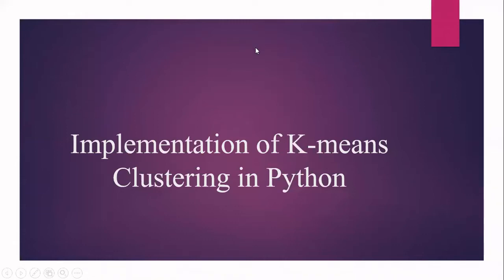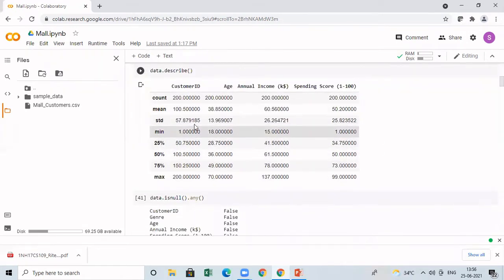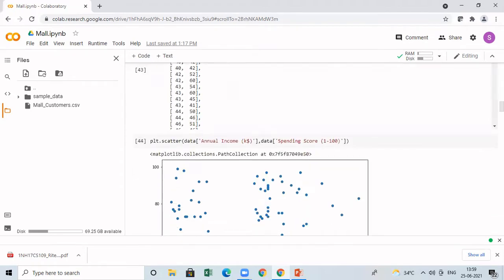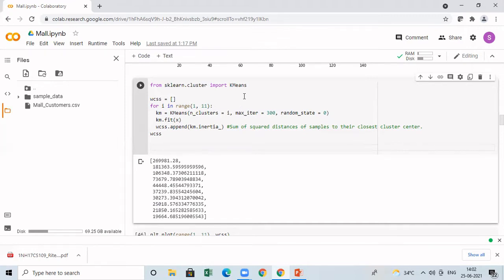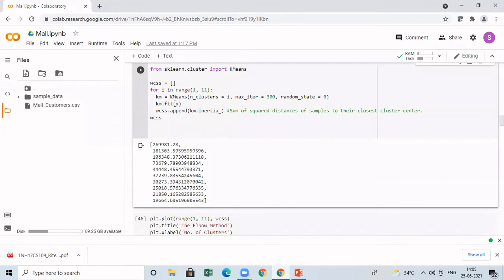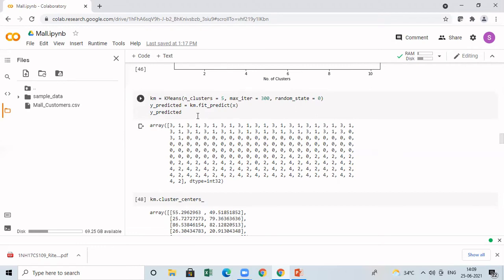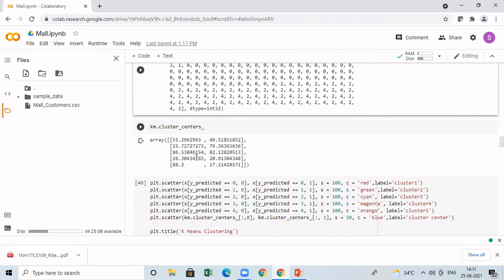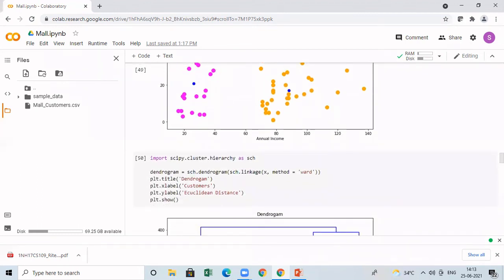Implementation of K means Clustering in Python